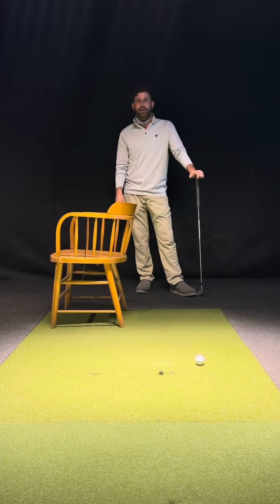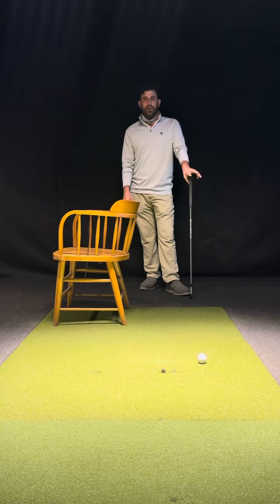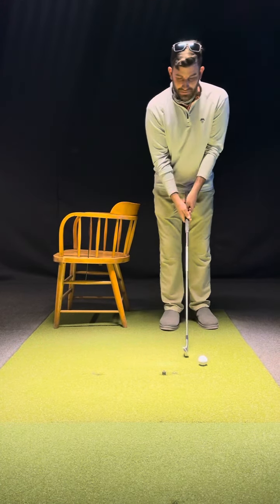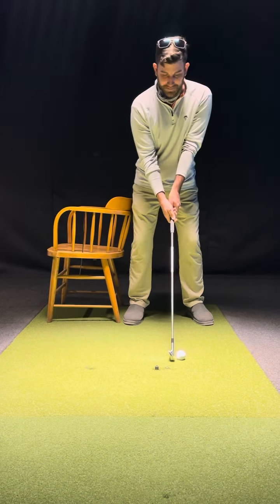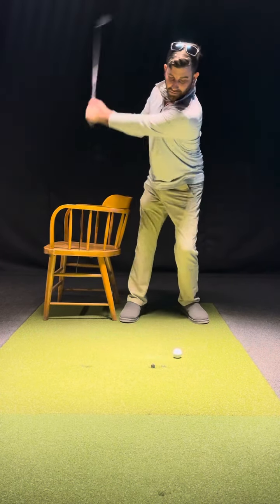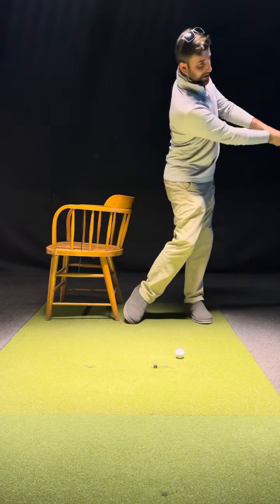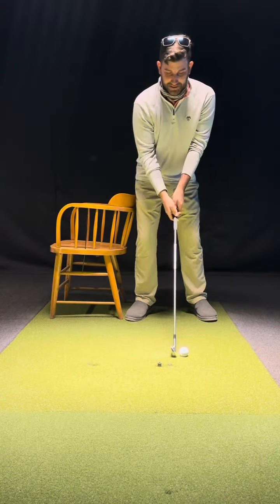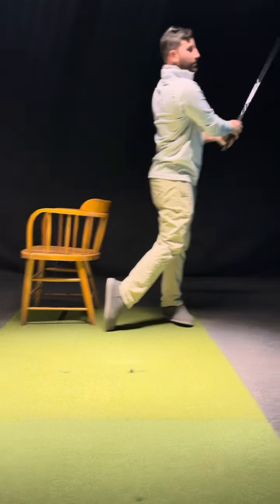protiptuesday Controlling Lateral Movement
Director of Instruction, Craig talks the importance of controlling lateral movement this week.